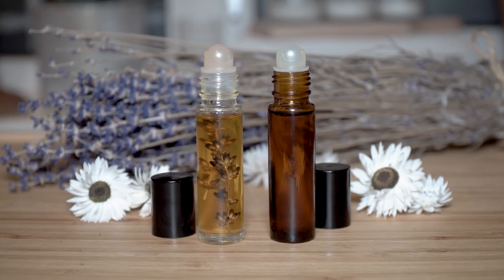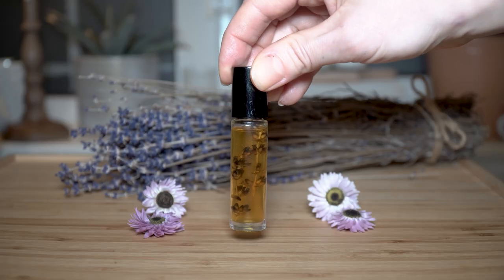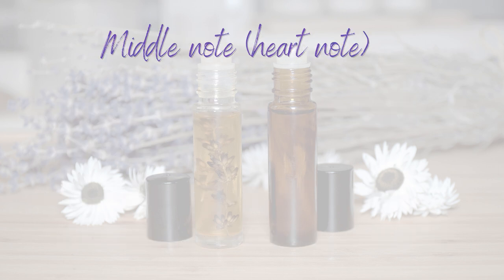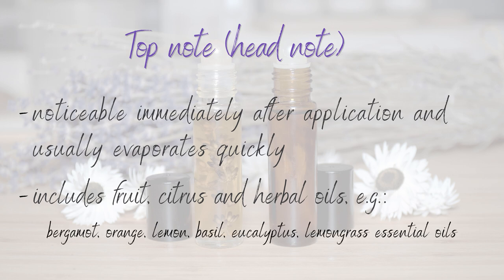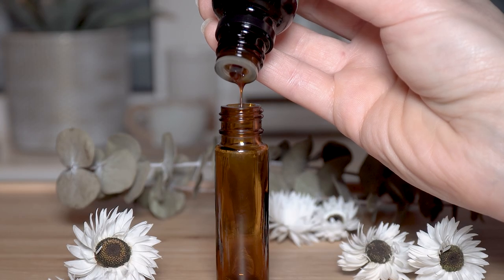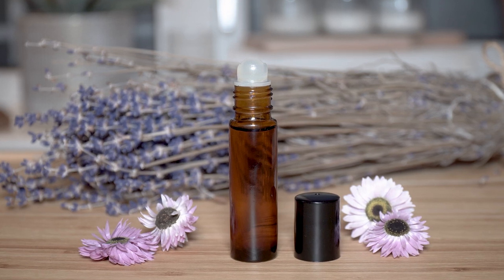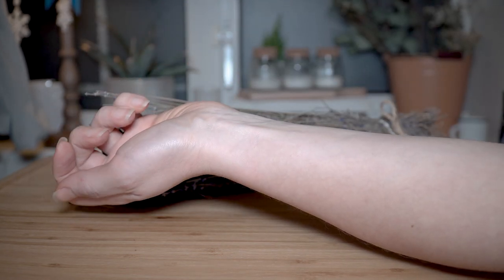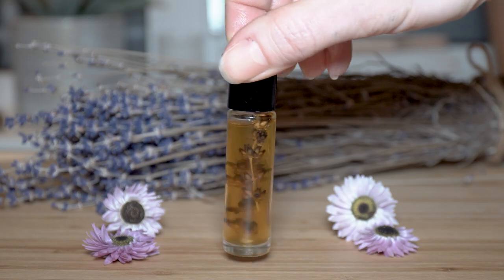I made the best unisex perfume from essential oils!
Welcome on my @LoBelia-NaturalCare channels! Today I have for you two recipes for homemade perfumes made from jojoba oil and essential oils. Many branded perfumes available on the market can be very pricey and not everyone can afford them. The composition of perfumes is also not fully known. They may contain chemical substances and synthetic fragrances that are harmful to our body. Natural essential oils are highly fragranced and pure in composition. Jojoba oil, used as a carrier oil in natural perfumes production, is not as volatile as alcohol-based perfumes and it makes the perfume last longer. Another thing is that jojoba oil is odourless, which makes it a good base for essential oils. This oil is also light, and is absorbed quickly without leaving any greasy or sticky layer on the skin. Oil-based perfume also moisturizes the skin, unlike alcohol ones, which can dry the skin out.

Ingredients to make 10 ml of unisex perfume (for men and women),
[20% concentration - 40 drops of essential oils]:
- rosewood - 8 drops
- vetiver - 8 drops
- vanilla - 2 drops
- sage - 8 drops
- sweet orange - 8 drops
- lemon - 6 drops
- jojoba oil - fill the bottle up to 10 ml

Ingredients to make 10 ml of floral-citrus perfume,
- vetiver - 2 drops
- vanilla - 4 drops
- sage - 22 drops
- lemon - 6 drops
- sweet orange - 6 drops

Ingredients to make 10 ml of spicy-floral perfume,
- vetiver - 6 drops
- black pepper - 5 drops
- lavender - 7 drops
- geranium - 3 drops
- ylang-ylang - 2 drops
- rose - 2 drops
- jasmine - 3 drops
- lemon - 8 drops
- sage - 4 drops